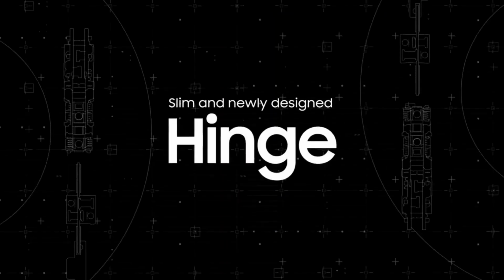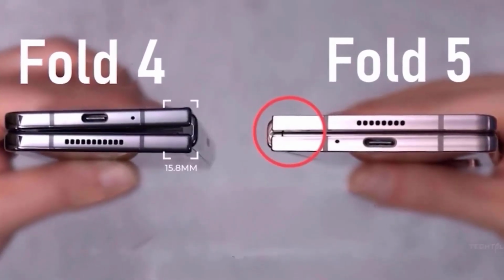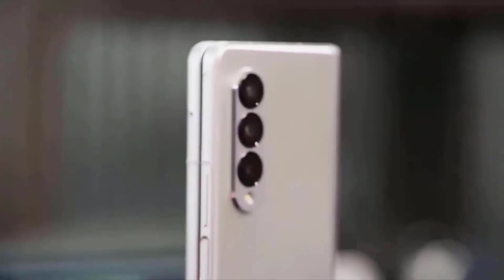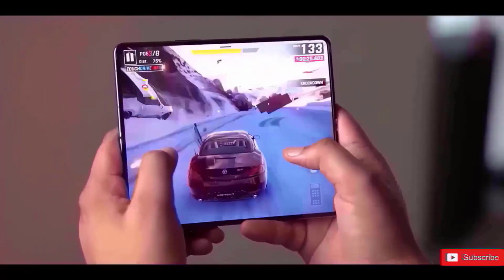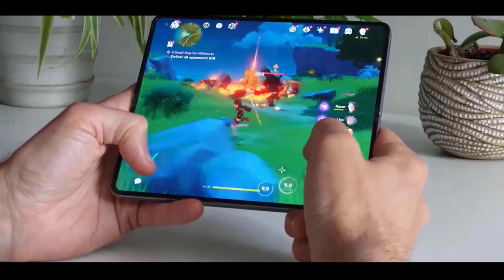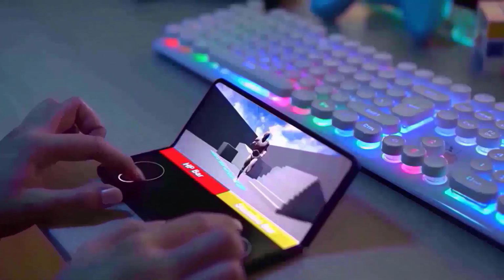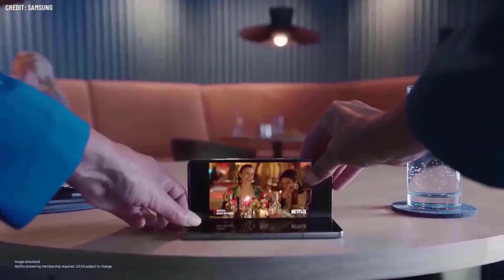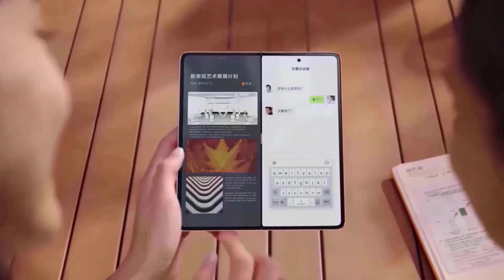Samsung Galaxy Z Fold 5 - THIS WILL CHANGE EVERYTHING